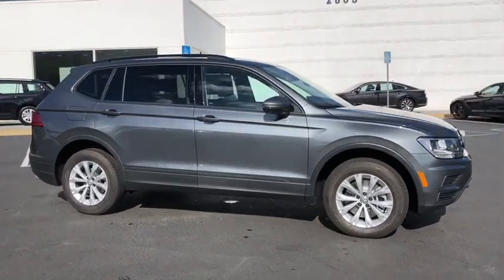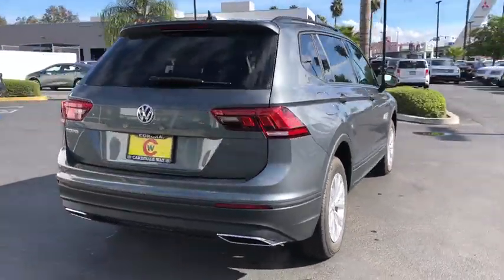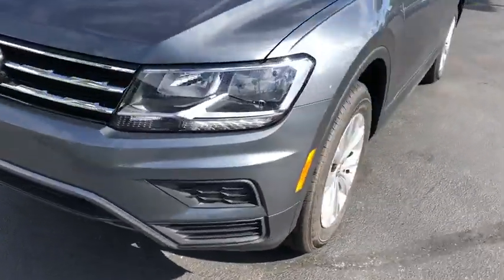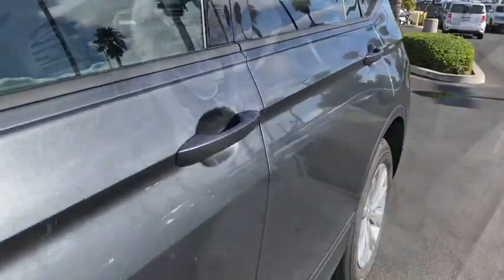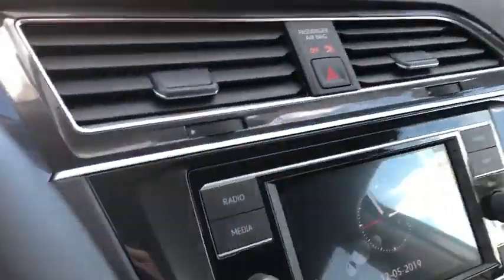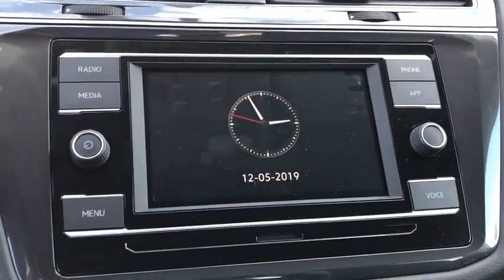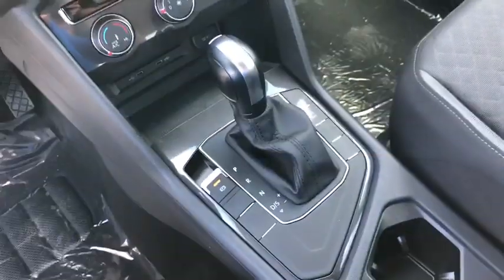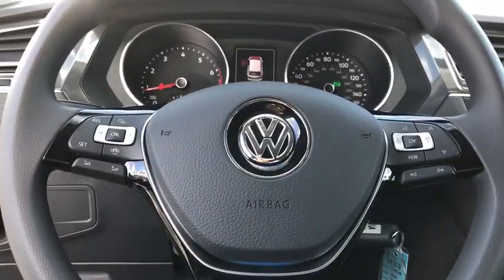2020 Volkswagen Tiguan Riverside, Temecula, Loma Linda, Orange County, Corona, CA V9378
Platinum Gray Metallic New 2020 Volkswagen Tiguan available in Corona, California at Cardinale Way VW Corona. Servicing the Riverside, Temecula, Loma Linda, Orange County,  CA.